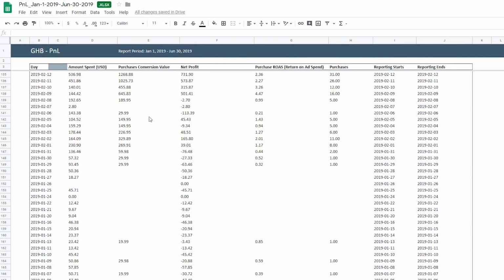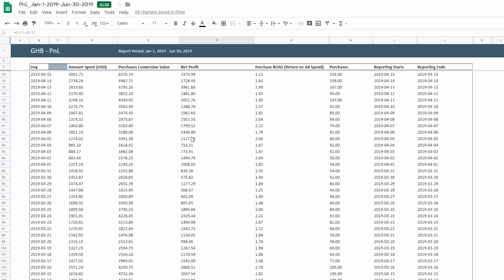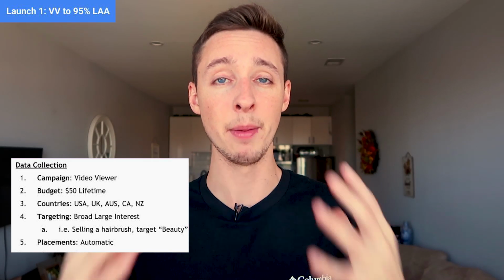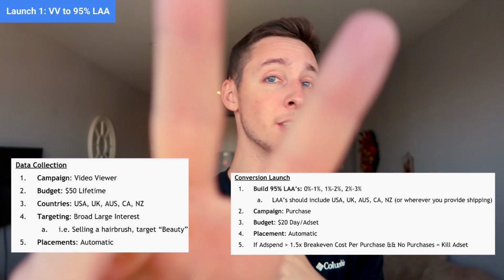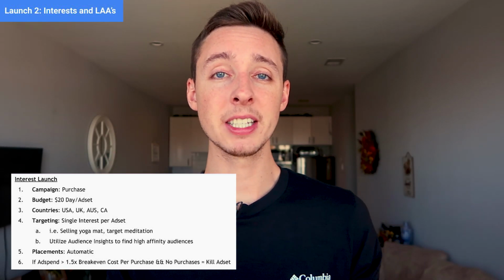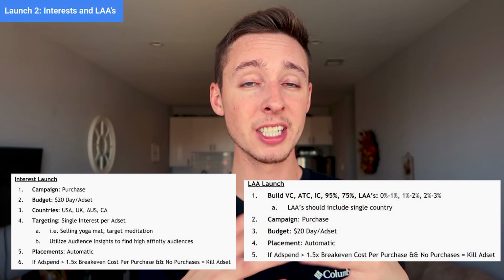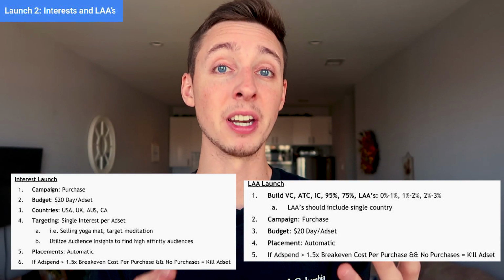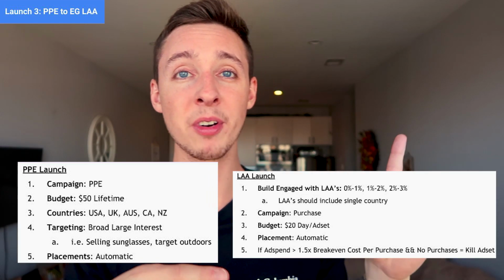Facebook Ads Launch Strategy | 3 Facebook Ads Launch Strategies for Winning Products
In this video, I am going to be showing you my 3 favorite Facebook Ads launching strategies that will drive sales immediately. Prior to using these strategies, I was just playing the guessing game and ended up losing a lot of money. I now use these strategies for every single product launch that I do. Hopefully, these strategies work you and help you make some money.

Be sure to watch the entire video and let me know what you think by leaving a comment!

👉 3 Tips Grow Your Shopify Store To $104,829/Month (Tutorial)